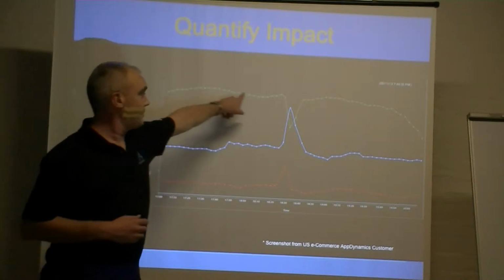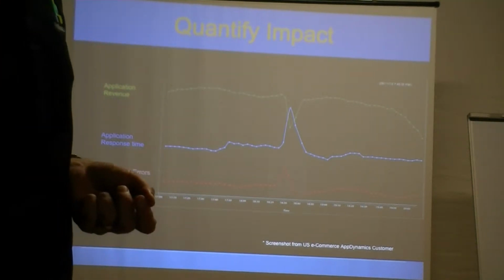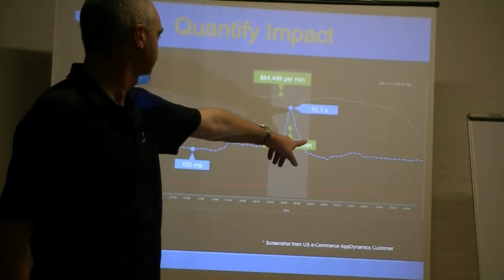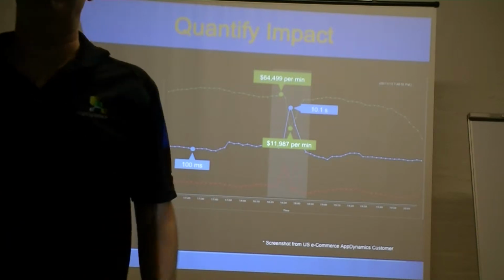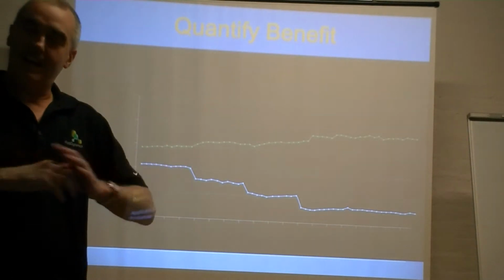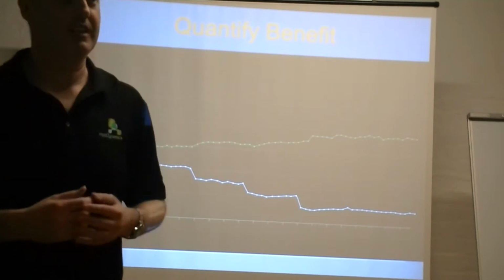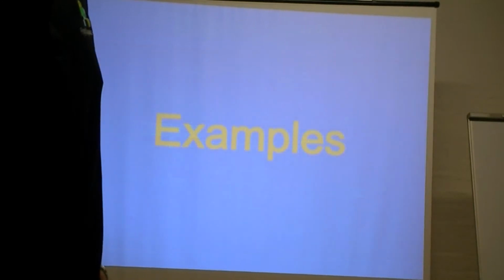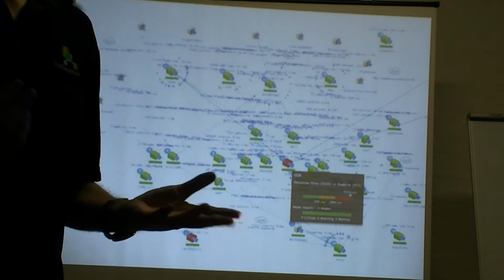Dumb and Dumber How Smart is Your Monitoring Data - Part 2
Speaker - Andrew Bearsley. Andrew has over 20 years experience in Performance Testing & Application Performance Management having worked in technical roles for Compuware, Mercury, HP, ca Technologies and now AppDynamics.

Details - Big Data is all the rage right now. Everyone from a social media company to your grandmother's online knitting store is suddenly a big data shop. Application monitoring tools are no exception from this trend -- they collect gigabytes of monitoring data from your application every minute. But most of this data is useless. It's dumb data. More data isn't better if the data you're getting from your tools isn't helping you do your job -- in fact, it's a real problem.

In this session Andrew covers how to be smarter about collecting monitoring data, and how to ensure that the data we're collecting is intelligent